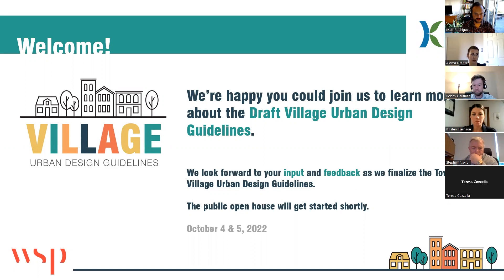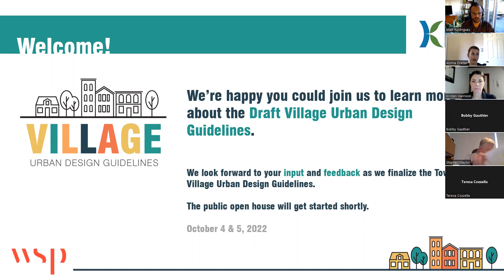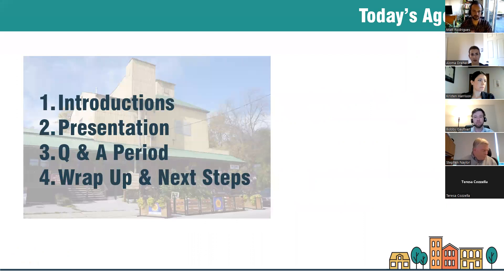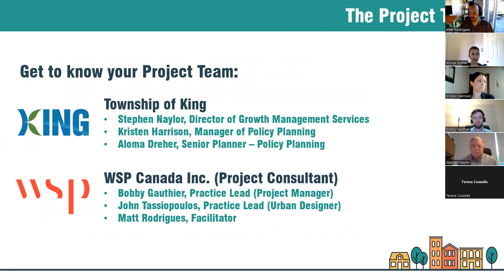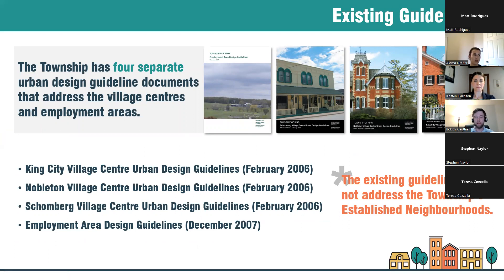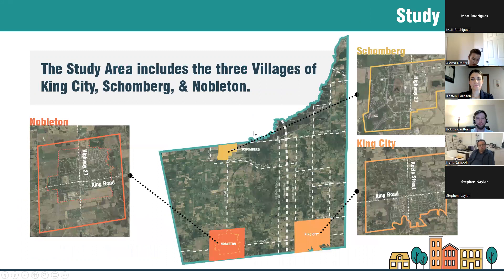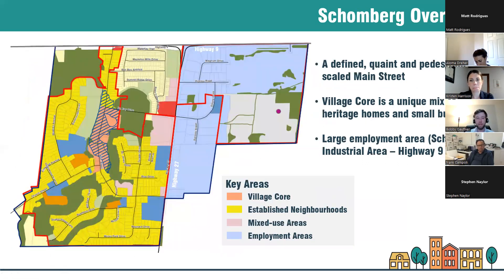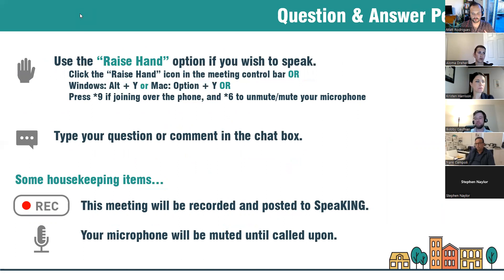Village Urban Design Guidelines Open House - October 5, 2022